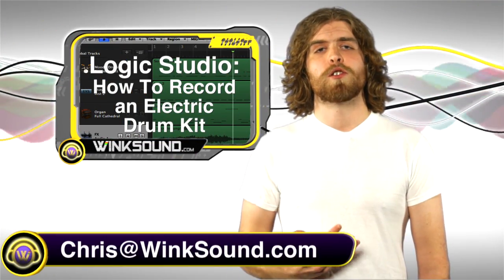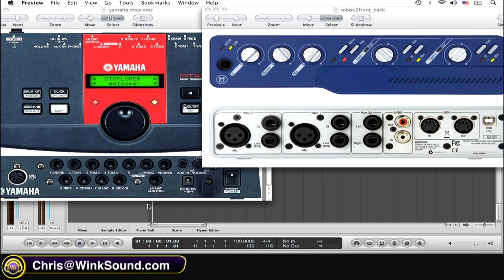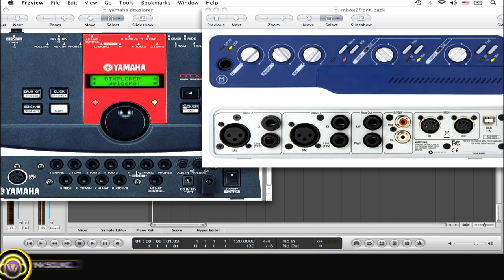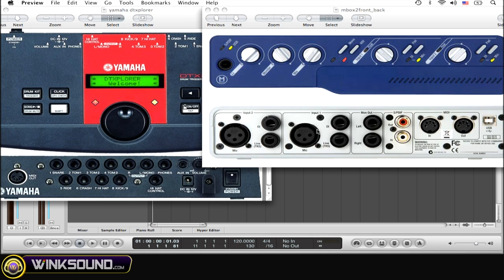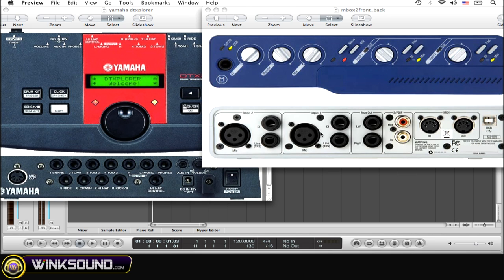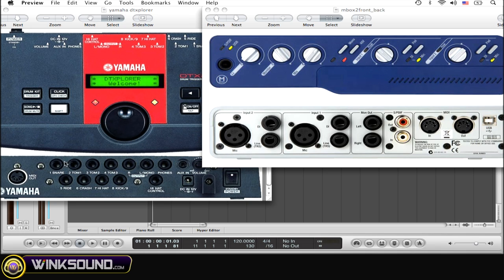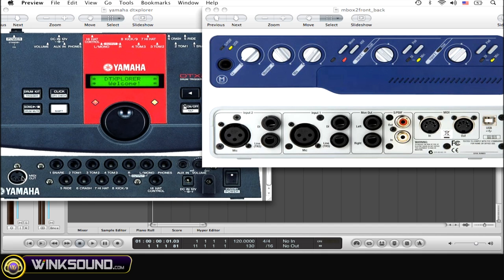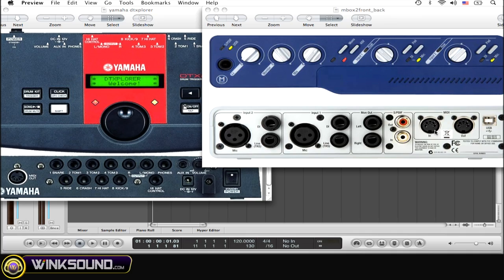Logic Pro: How To Record an Electric Drum Kit | WinkSound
This tutorial explains how to patch in and record your electric drum kit into Logic Studio using the MIDI and audio outputs.